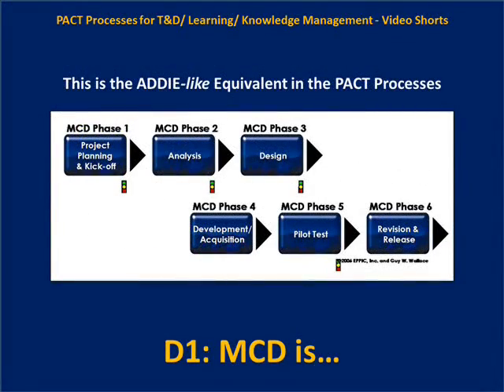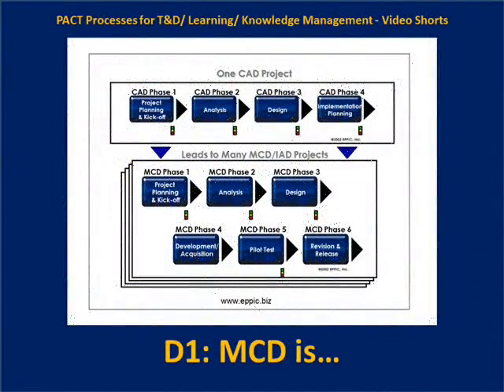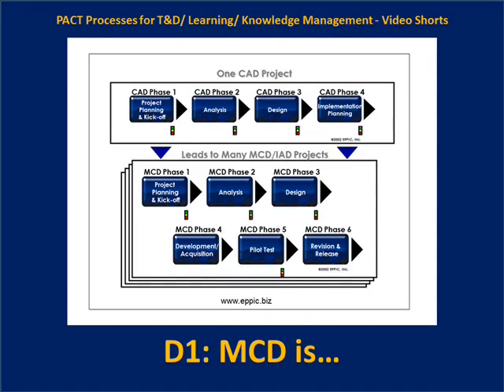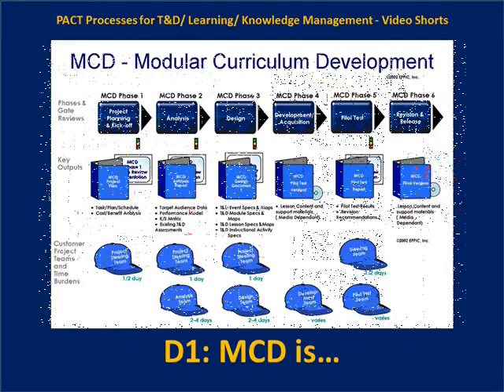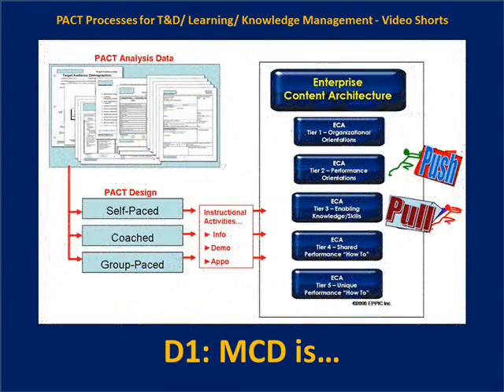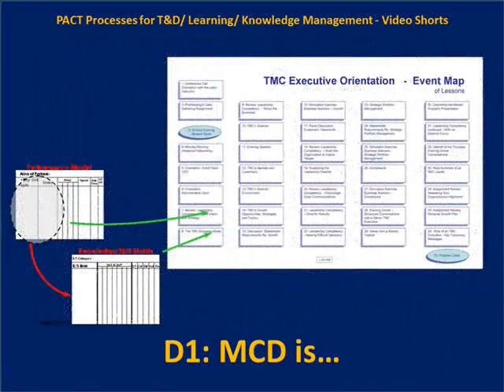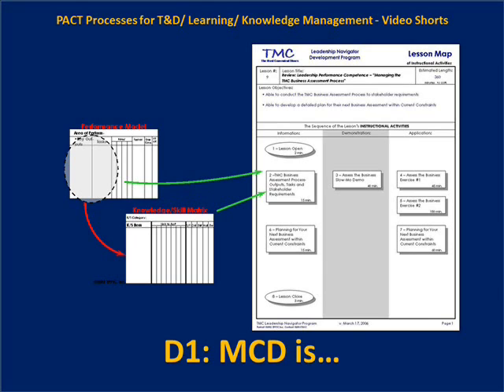D1- MCD Is...